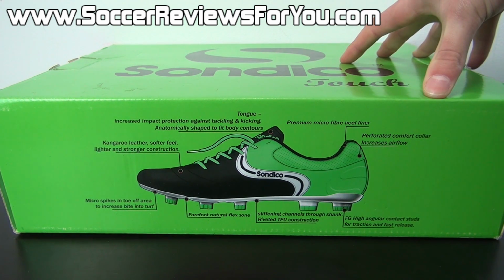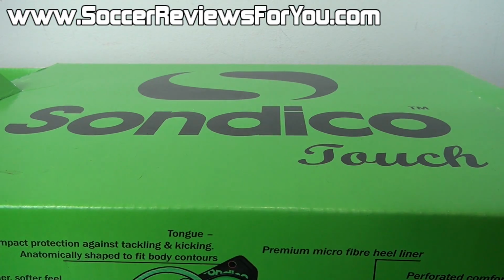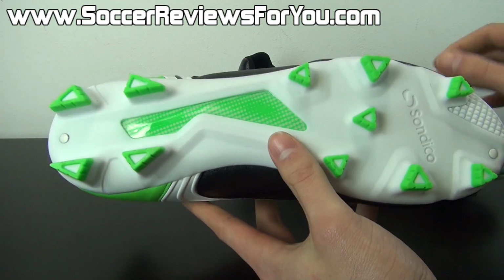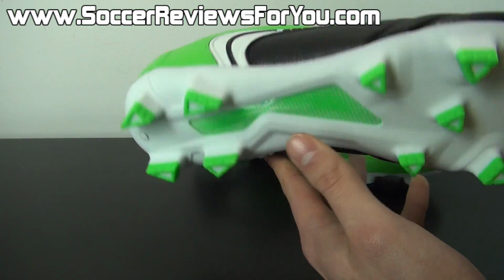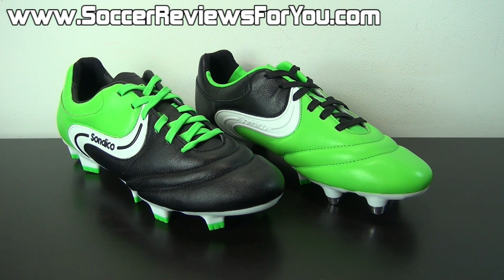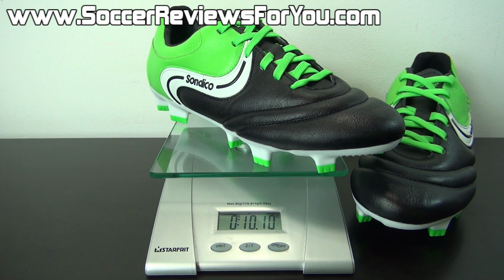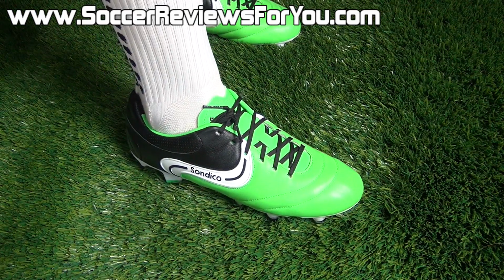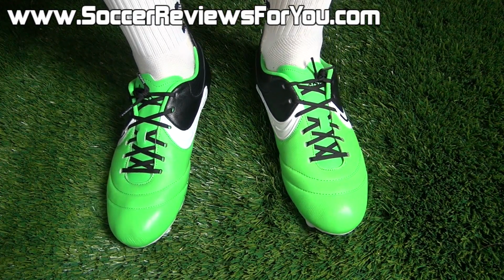Sondico Touch FG and SG - Unboxing + On Feet